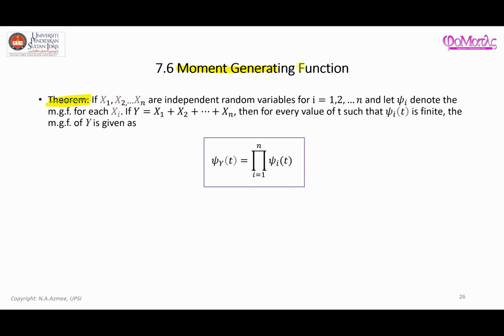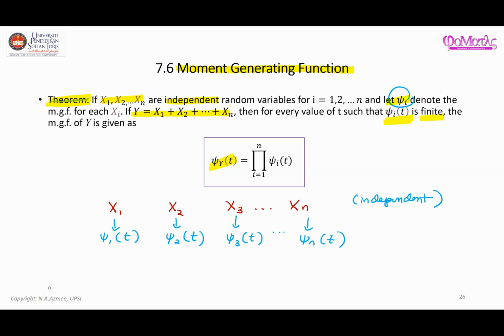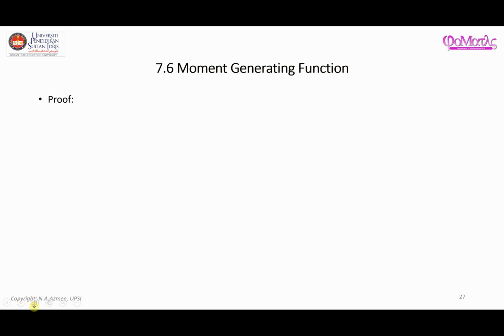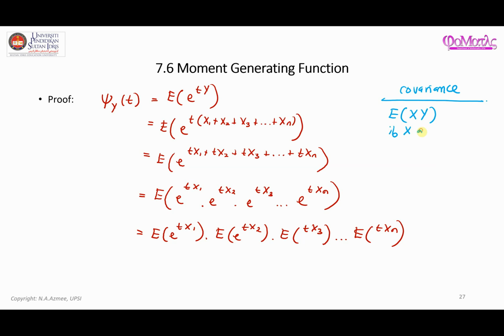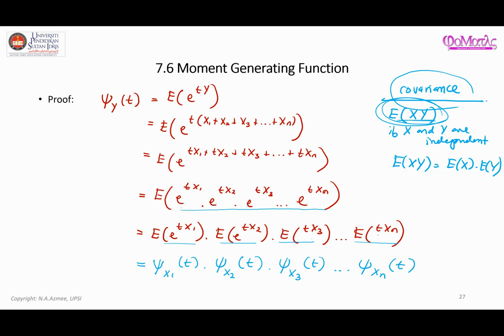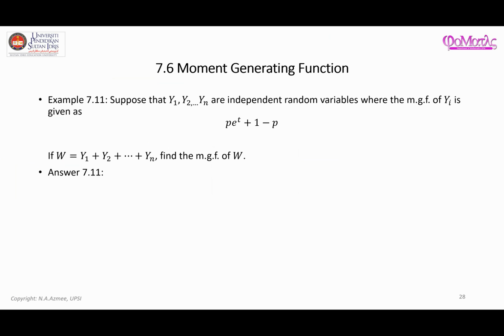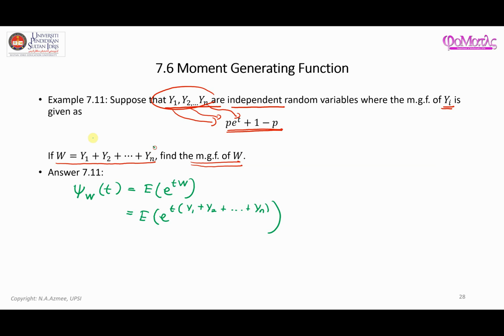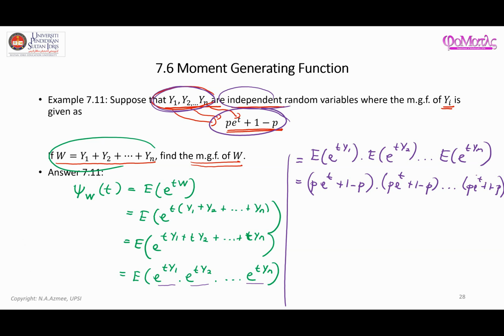Part 2: Some Theorems Related to Moment Generating Function